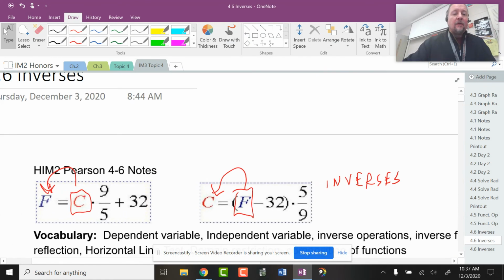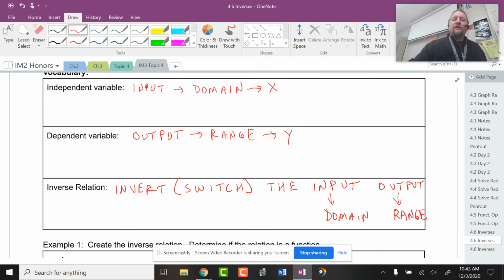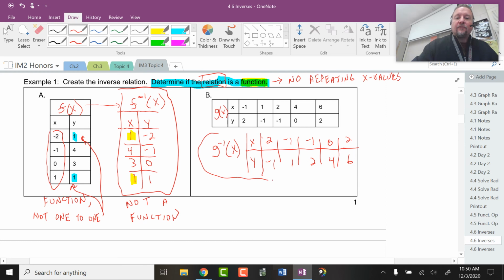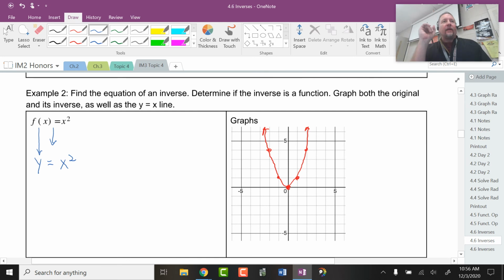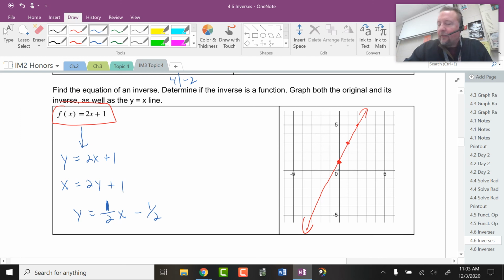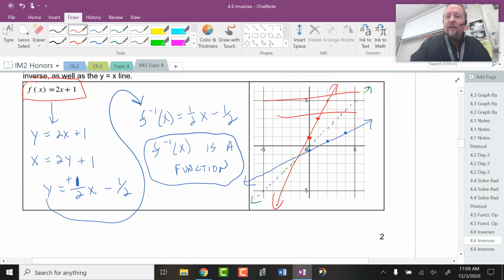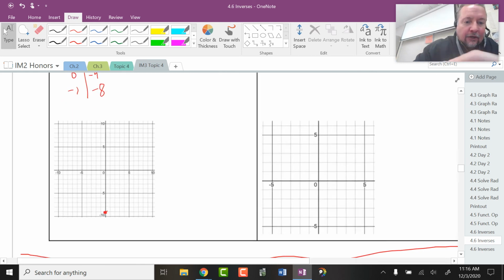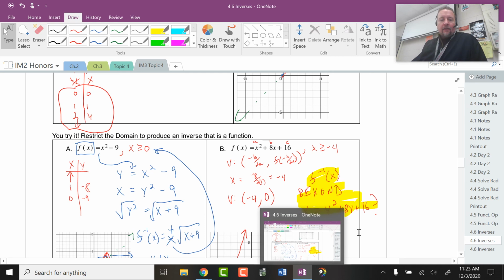Untitled: Dec 3, 2020 11:23 AM